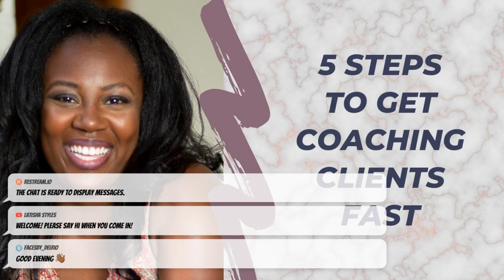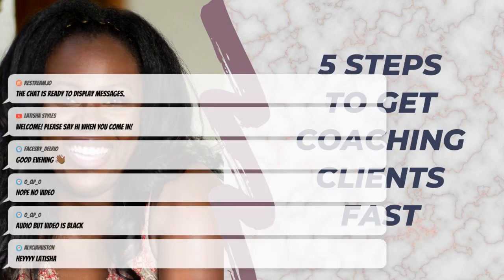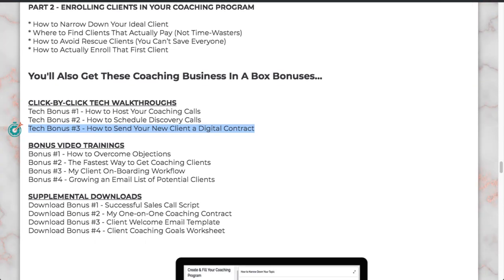🔴🎥 5 Steps to Get Coaching Clients Fast 🎥🔴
Join us in the Get Coaching Clients Community if you are a coach, consultant, or course creator